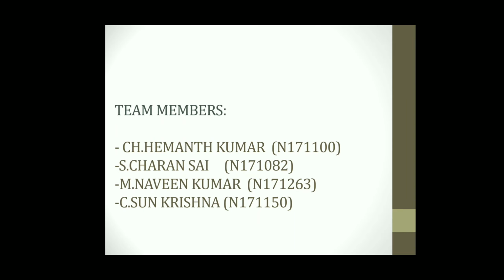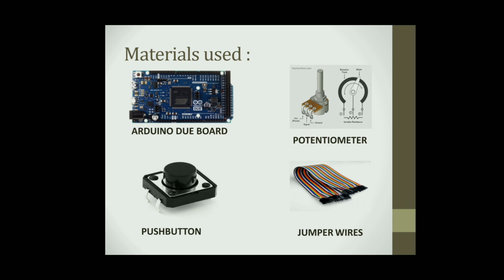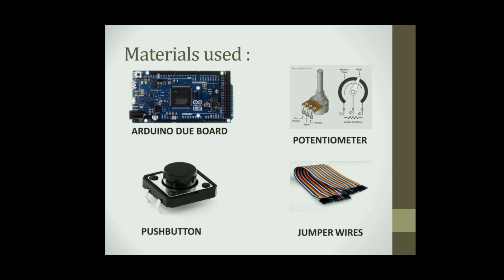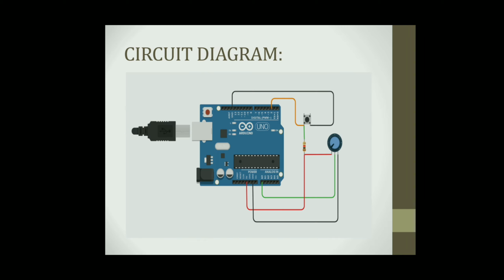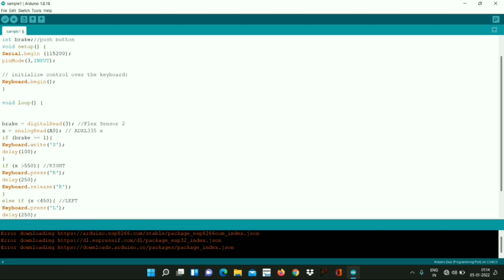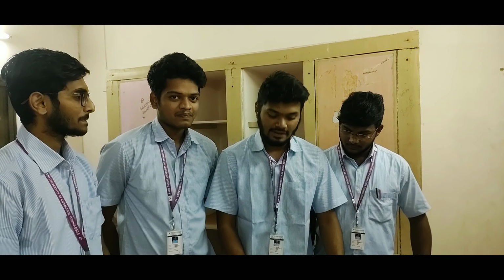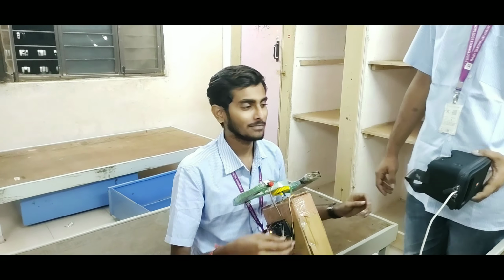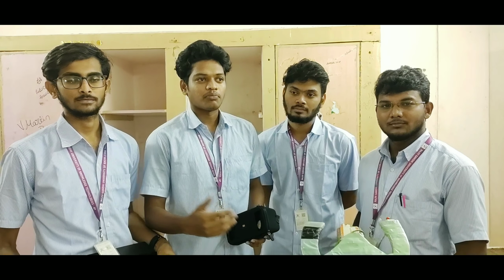VR game controller || IOT & ROBOTICS project || TEAM DND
In this project we have developed a vr game controller using arduino due board.